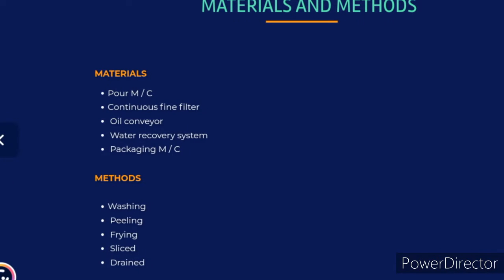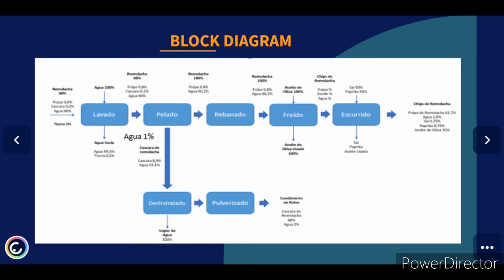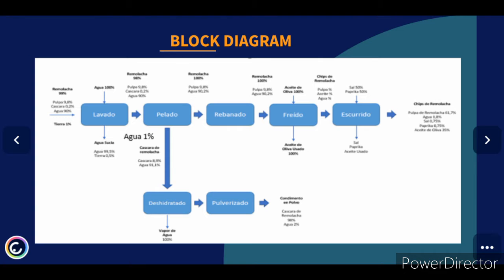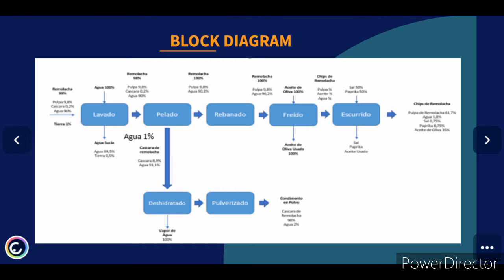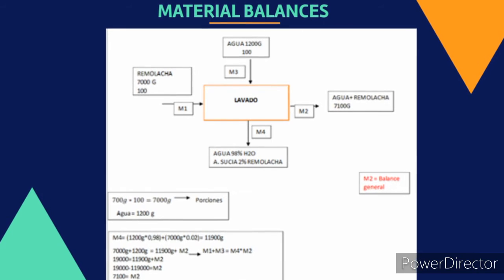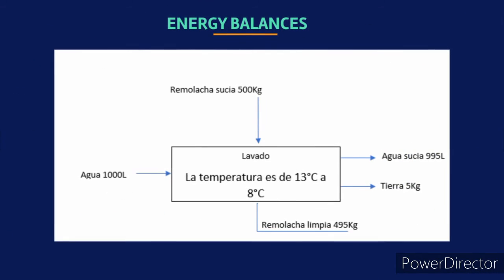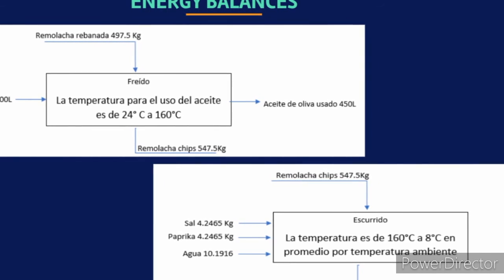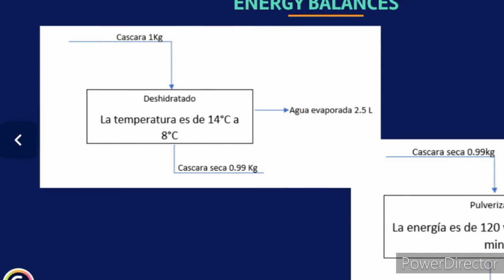27 de mayo de 2021